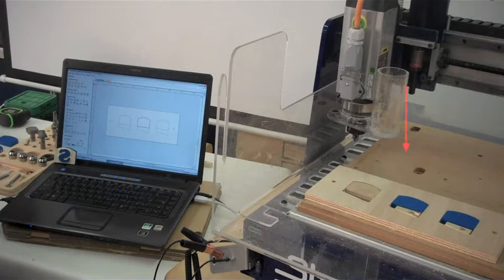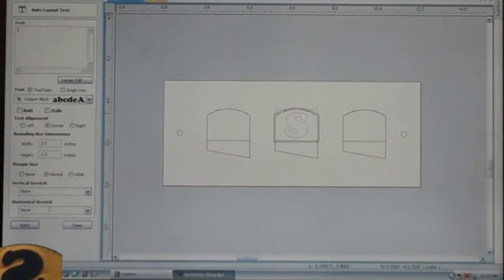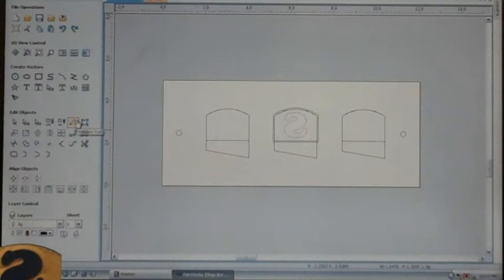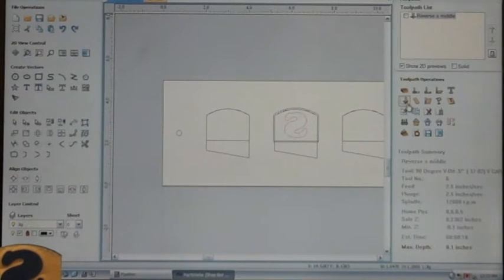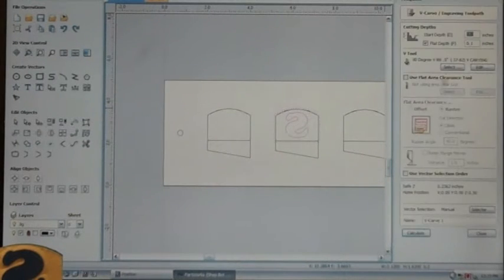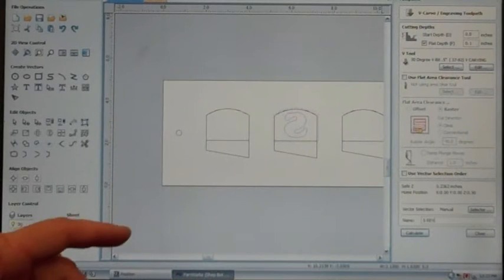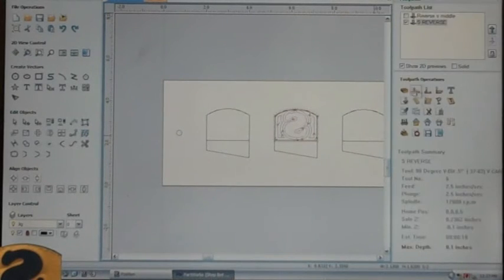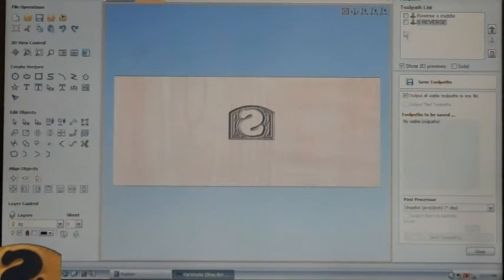ShopBot_CAD_CAM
CAD/CAM and machining intro